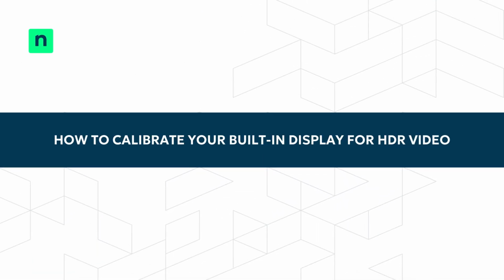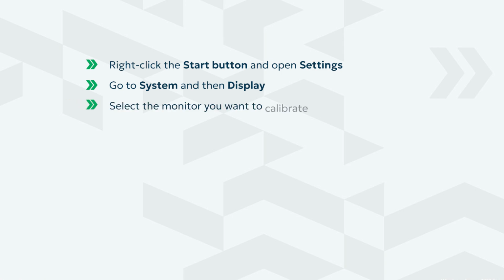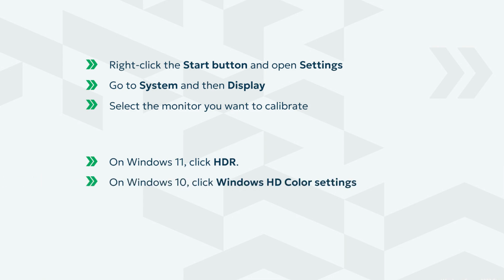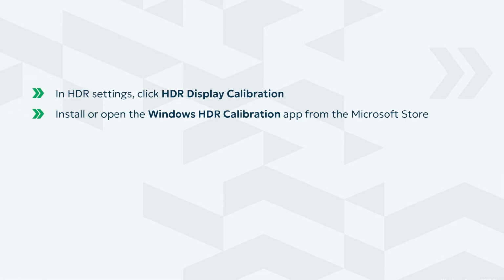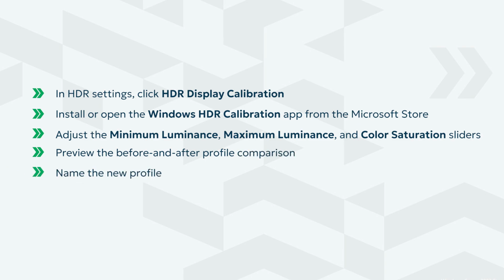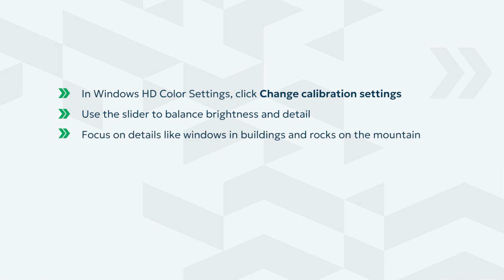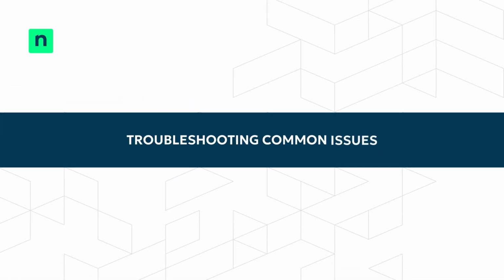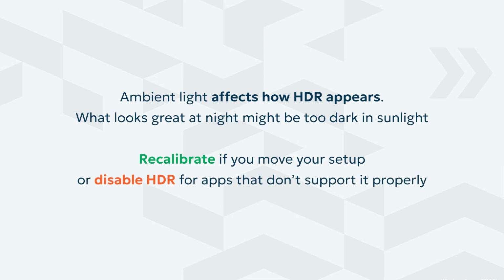How to Calibrate Your Built-In Display for HDR Video in Windows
When it comes to optimizing your device’s display, compared to standard dynamic range (SDR), high dynamic range (HDR) allows a greater range of brightness and colors—offering significant improvement in picture quality. However, you might still need to tweak some settings and apply calibration to get the best results for your Windows PC. In this video, we’ll teach you how to calibrate your built-in display for HDR video in Windows through a step-by-step guide.

Read the full blog on How to Calibrate Your Built-In Display for HDR Video in Windows

Chapters:
00:00 Introduction
00:25 Understanding HDR
00:54 How to Calibrate Your Built-In Display for HDR
02:24 Troubleshooting Common Issues
02:44 Conclusion